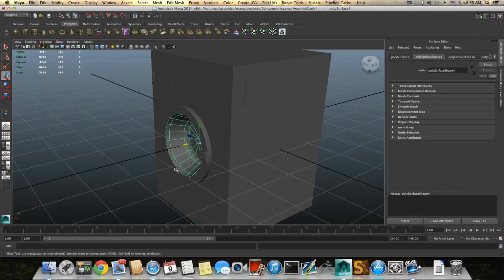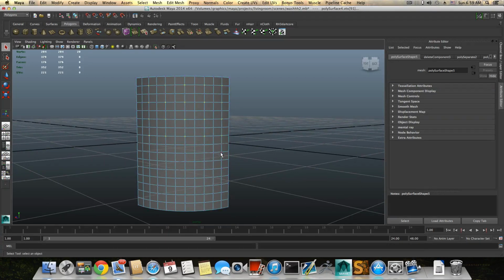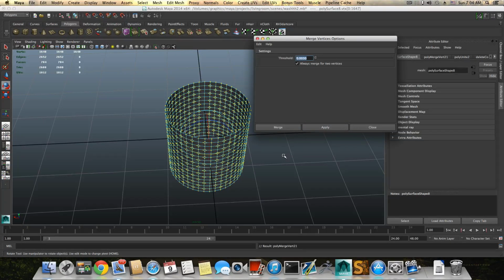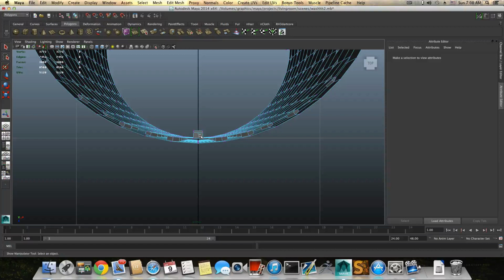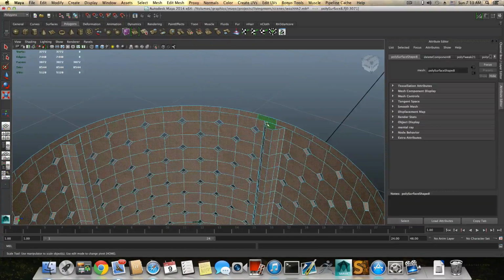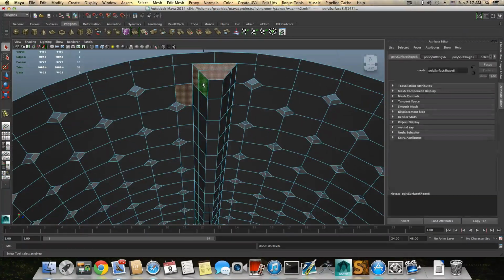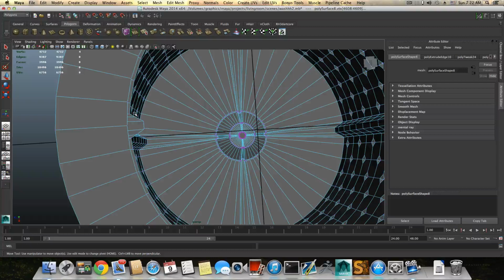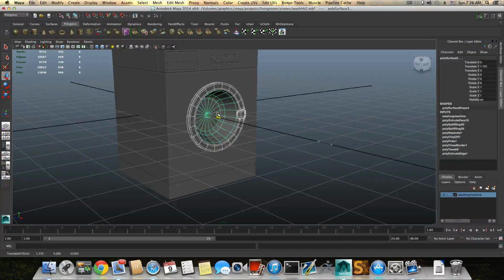Maya Modeling Tutorial- washing machine part-4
in this Tutorial you will get to learn how to model a washing machine.
if you like to stay updated in any new tutorial that will come out from your facebook account, make sure to visit my artist Fan page and like it .